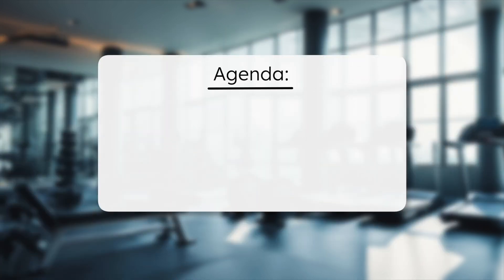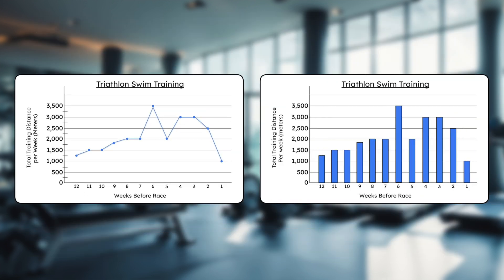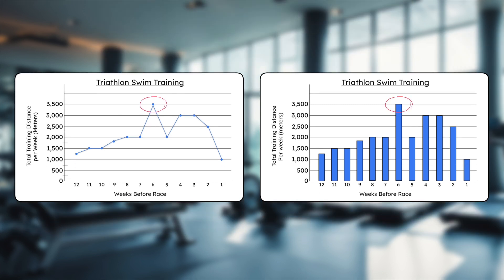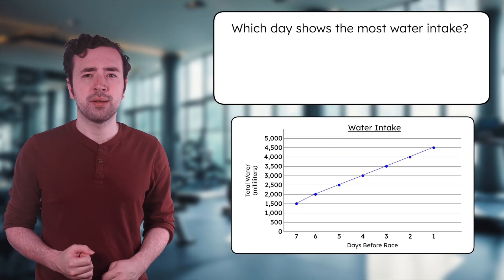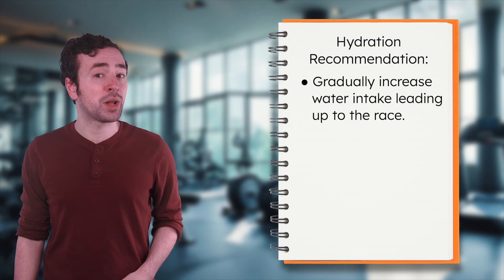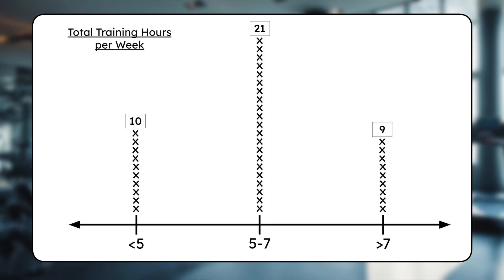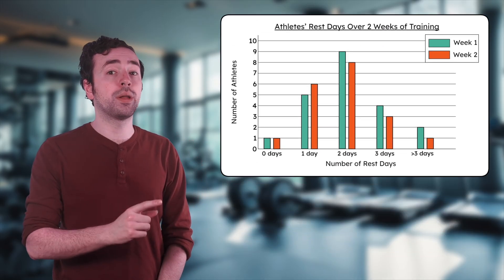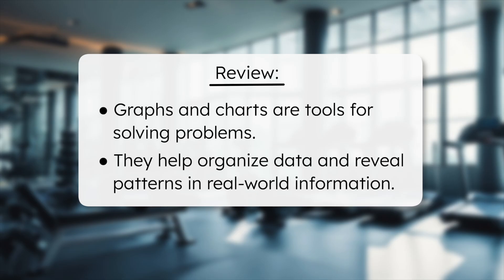Graph Analysis - How To Solve Problems Using Graphs and Charts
Let’s build our data interpretation skills! In this math lesson for fourth graders, students will learn how to read and understand different types of graphs and charts, including bar graphs, frequency charts, line plots, and single-line graphs. They will use data from these visuals to solve problems and answer questions. This lesson is from Miacademy’s Math: Level E course.